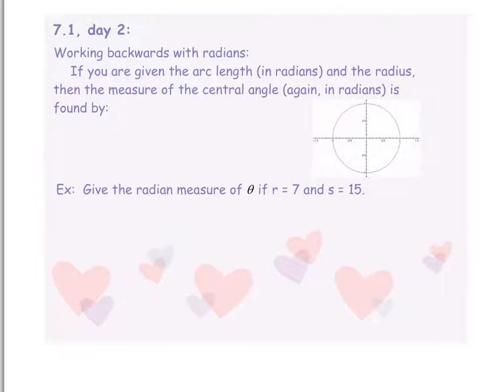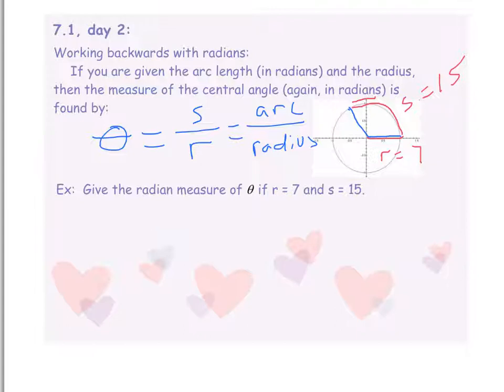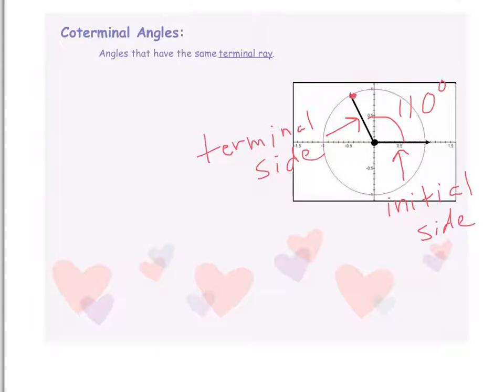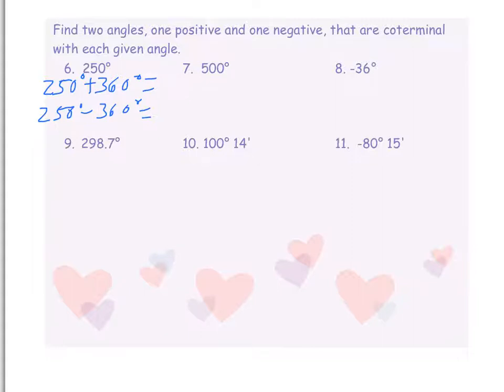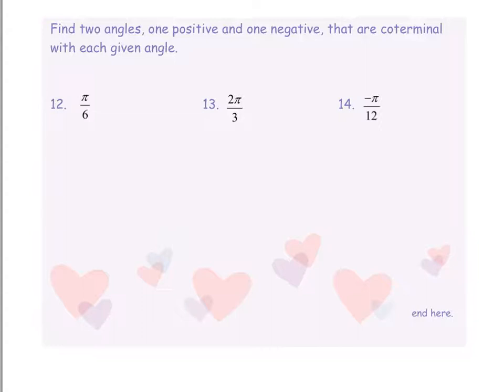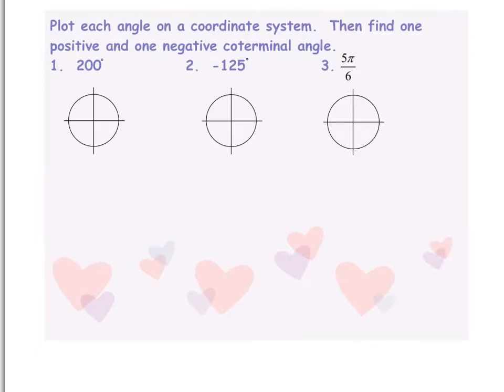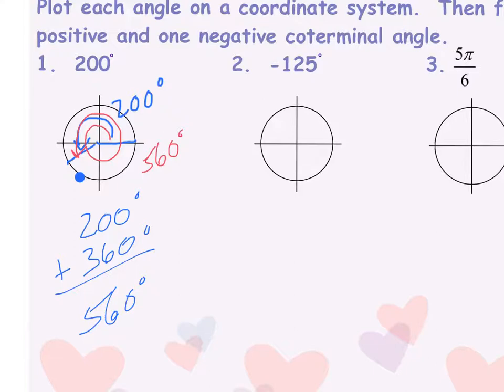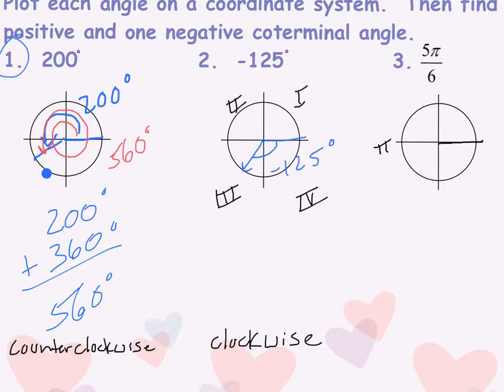7.1 trig day 2